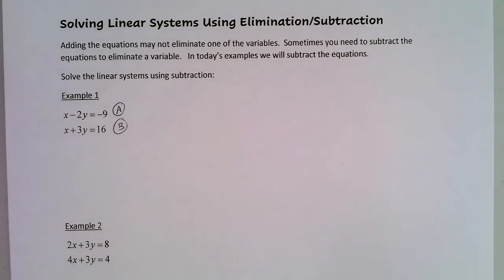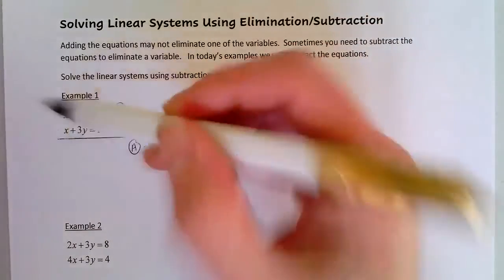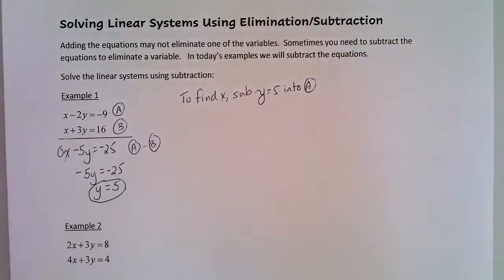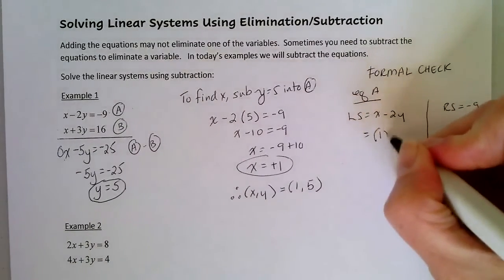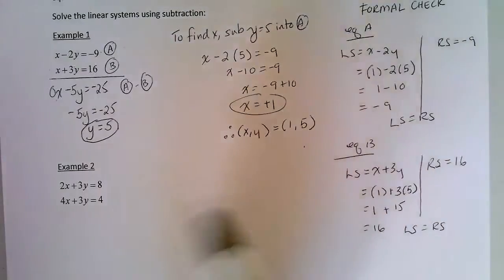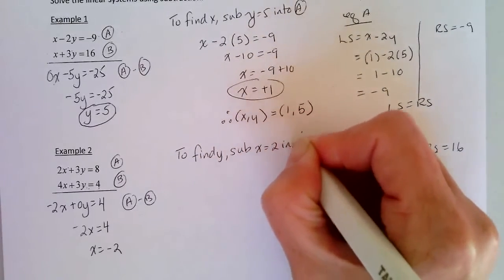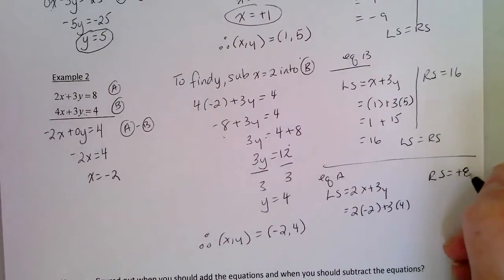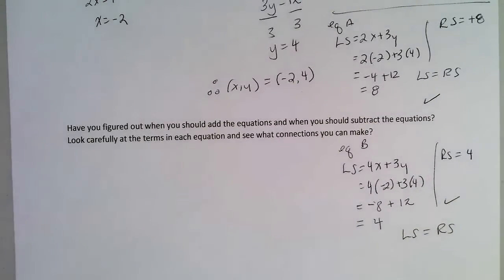10 Applied Math- Solving Linear Systems using Elimination (Subtraction)